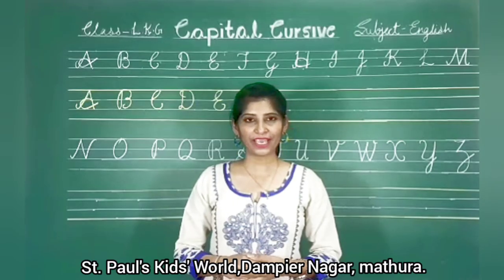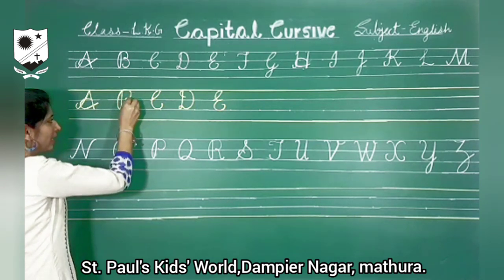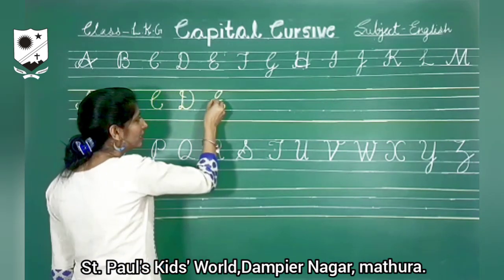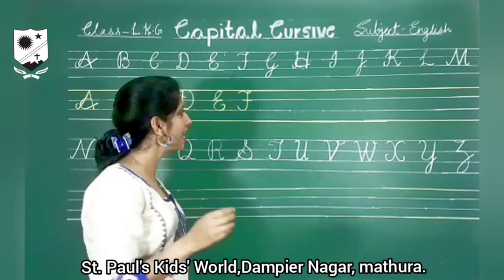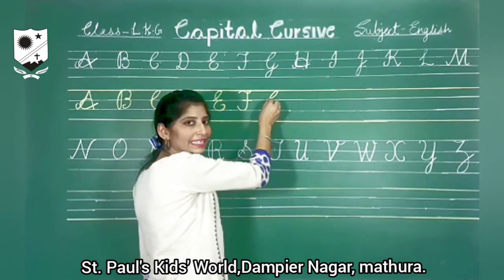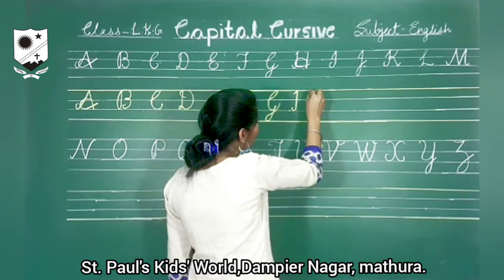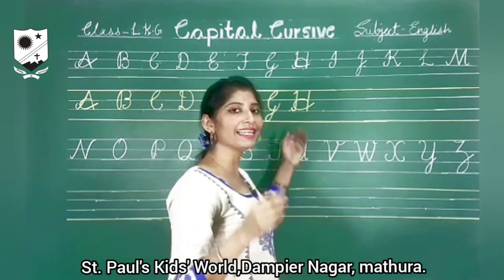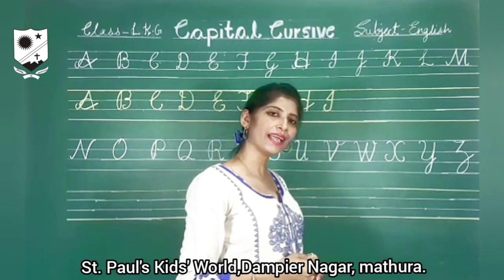For Class :- LKG Topic :- English (Chapter 1) (Video 13)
For Class :- LKG
Topic :- English (Chapter 1) (Video 13)
Sub Topic :- “Learn and write Capital Cursive letters F,G,H and I”